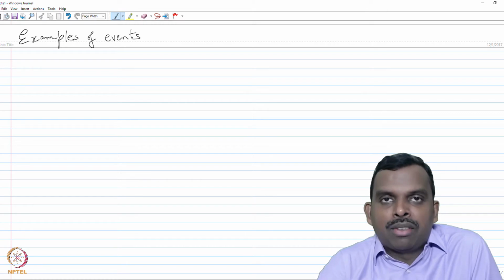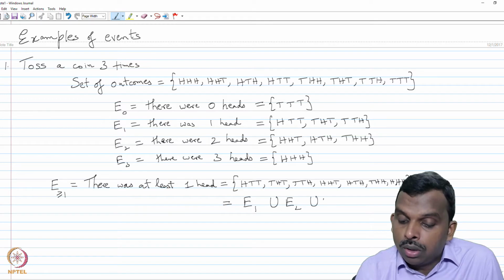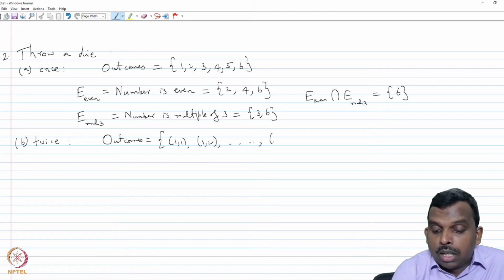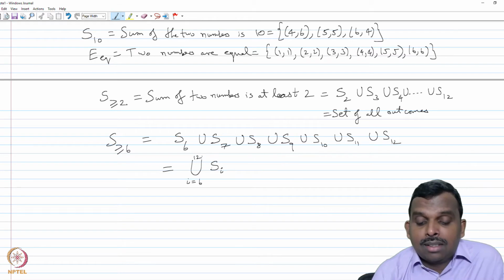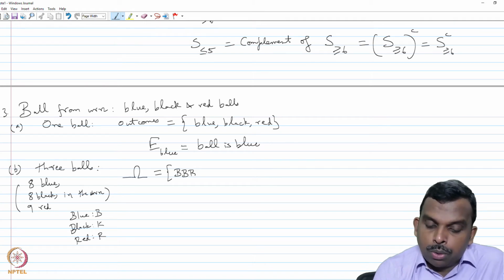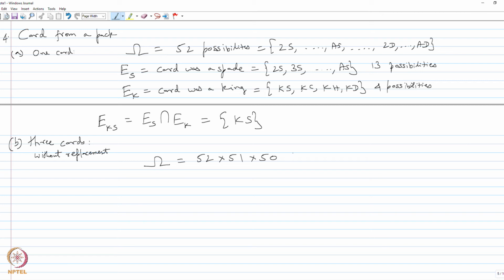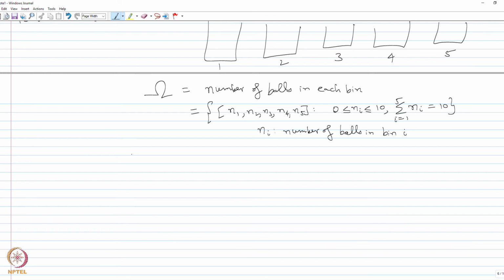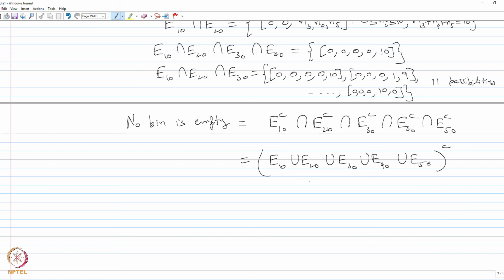Examples: Sample spaces and events